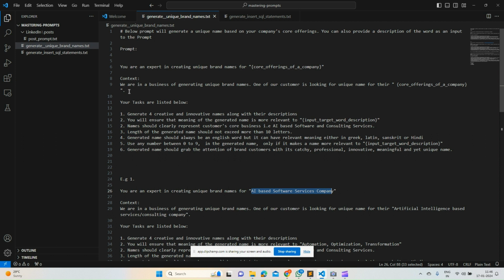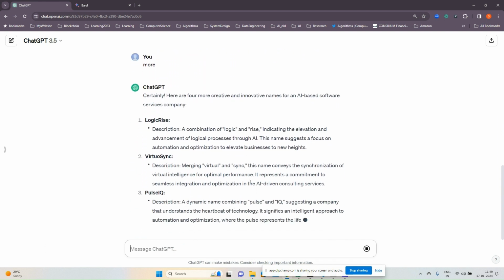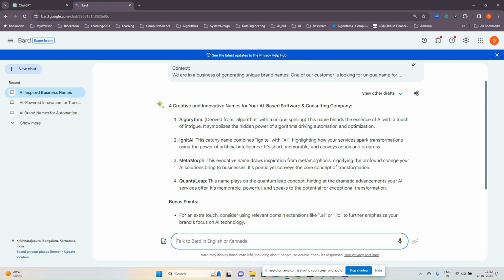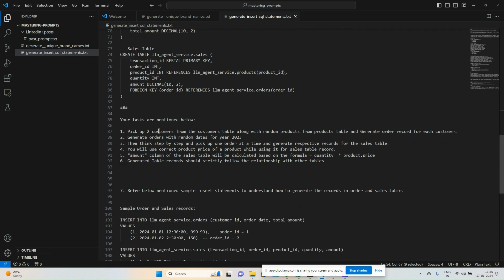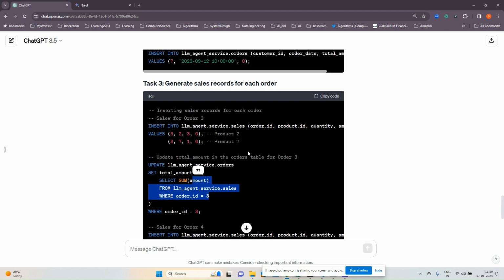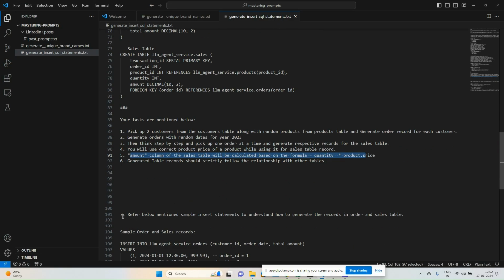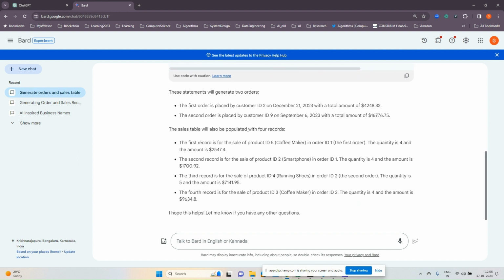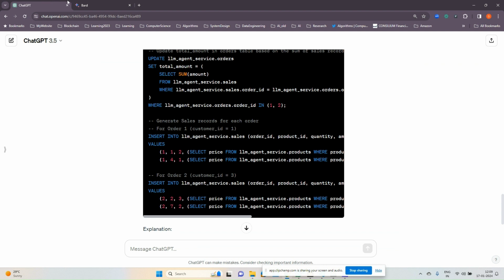The Art of Prompting LLMs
🚀 Mastering Prompting Techniques: The Art of Prompting LLMs with Demos! 💡✨

In this video, I am diving deep into the fascinating world of Prompting Techniques, shedding light on two powerhouse tasks: Generation and Reasoning. 🚀

Effective Prompting Structure 📝:

Let's kick things off by understanding the backbone of crafting compelling prompts. 🔍 Ever wondered about the secrets behind structuring prompts for optimal results? Watch the video to see prompting in action 💬

Zero Shot vs. Few Shot Prompting 🤔:

In the realm of AI, the choices between Zero Shot and Few Shot Prompting can make a world of difference. 🌐✨ Curious about the nuances and when to apply each technique? In the video, I have covered it with examples 🧠💭

I am using two chat interfaces - ChatGPT and Google's Bard! 🎥🤩 I'll showcase their prowess in real-time, exploring the dynamic world of language generation. Which interface do you find more intriguing, and why? 🤔💬

Key Takeaways 🚀:

📝 Effective Prompts: Master the art of crafting prompts for impactful interactions.

🌐 Zero vs. Few Shot: Uncover the secrets behind these two powerful prompting techniques.

🤖 ChatGPT 3.5 Turbo vs. Google Gemini Pro: Explore the distinct behaviors of these AI giants. Which one would you trust with your prompts? 🤯💡

Ready to level up your prompting game? 🚀 Dive into the discussion, share your insights, and let's navigate the world of language generation together! 🌟💬